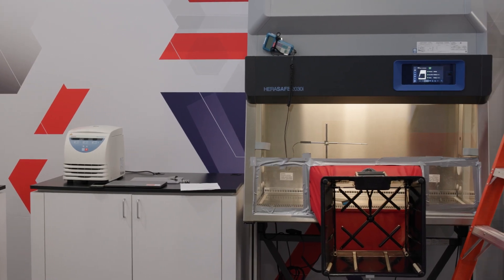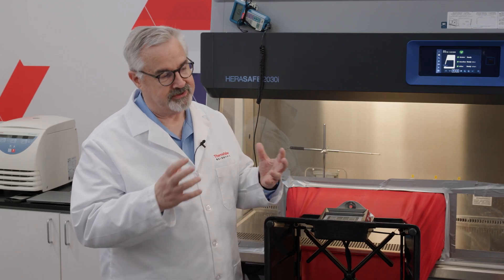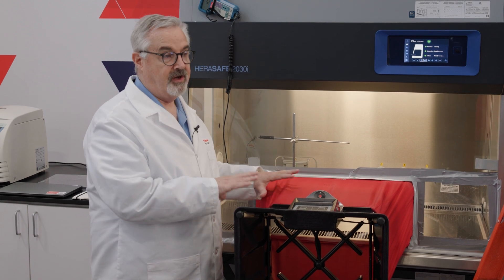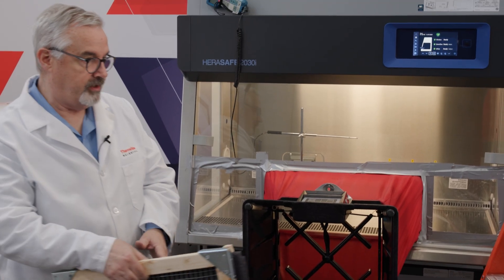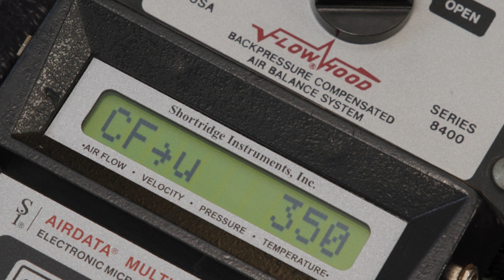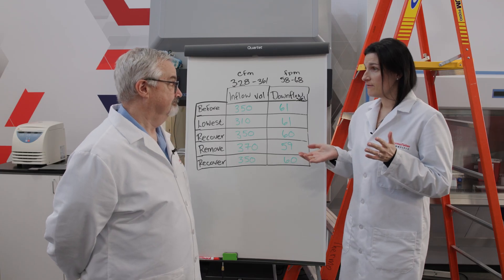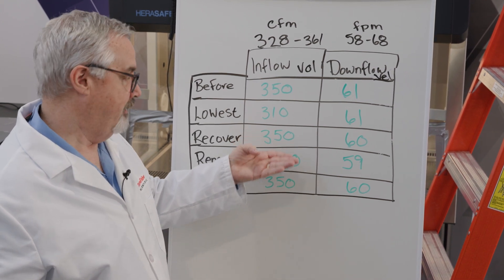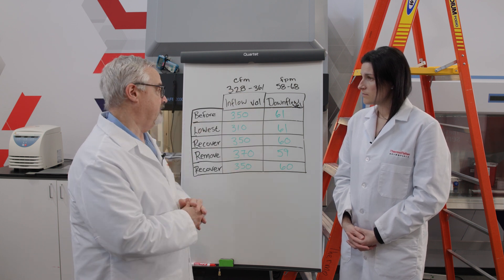No notes needed: What is SmartFlow Plus?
No Notes Needed – SmartFlow Plus. Natascha and Dave demonstrate how SmartFlow Plus provides independent airflow compensation to maintain containment and cleanliness in the biosafety cabinet.

0:00 Introduction
0:33 Airflow compensation overview
1:29 Demonstration setup
2:19 Recording unobstructed inflow volume
2:32 Restricted airflow compensation
3:26 Recovery airflow compensation
4:16 Airflow compensation demo summary
5:43 Summary